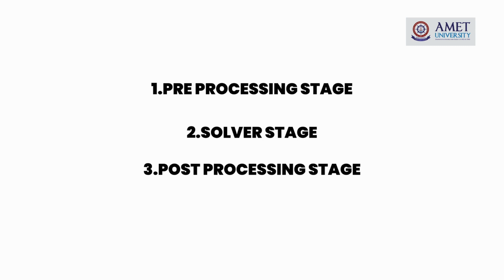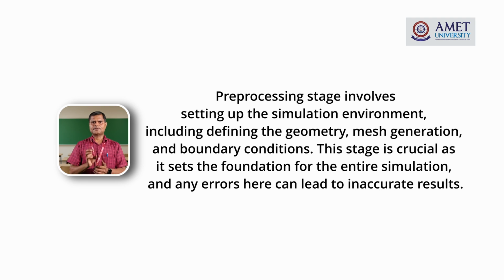Computational fluid dynamics by Dr D Dhanasekaran